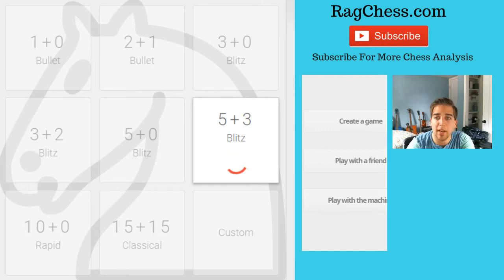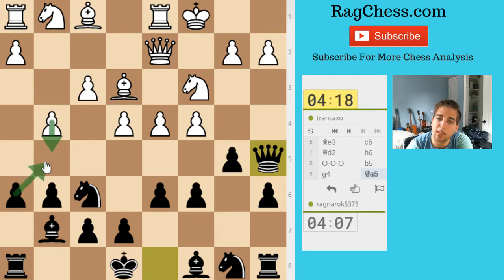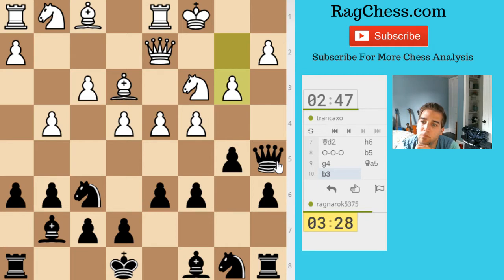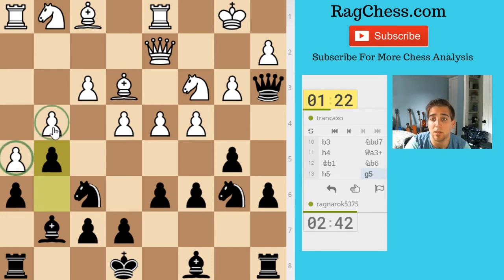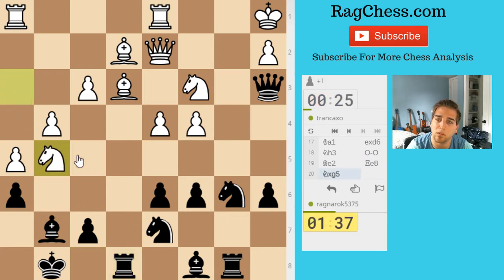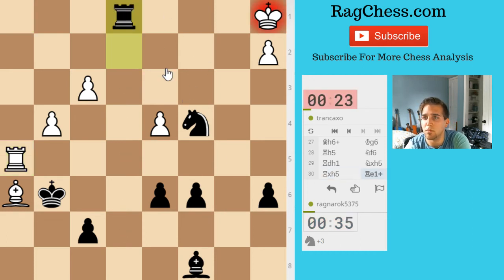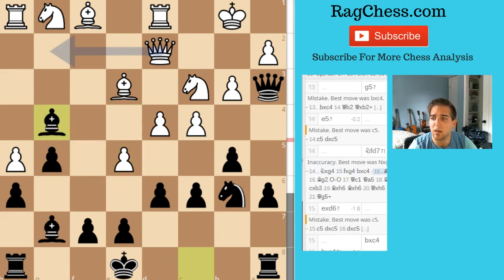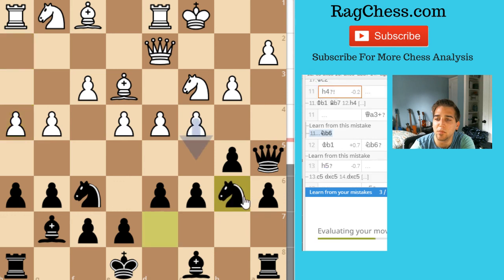My Speed Chess Games #11 | King's Indian Defense Samisch Variation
Here's my King's Indian Defense article on my website for more on the samisch variation

Follow me on LiChess where I play daily.

The game of Chess has been played for thousands of years and there are so many different variations any move of any game can take.  I will explore as many as I can on this channel and my website to share my love of the game with you!